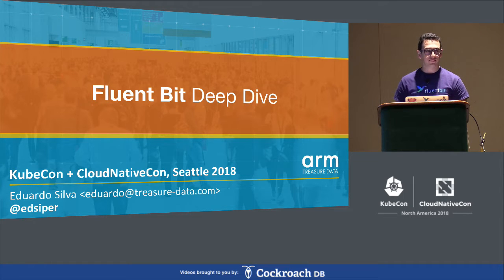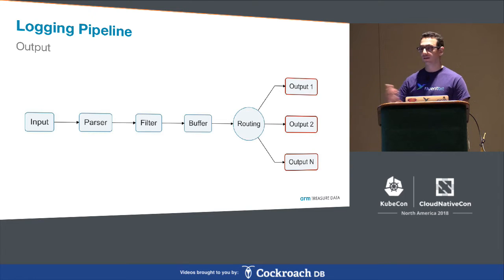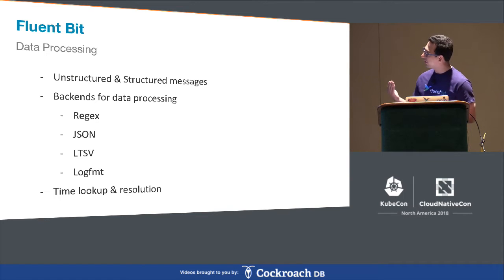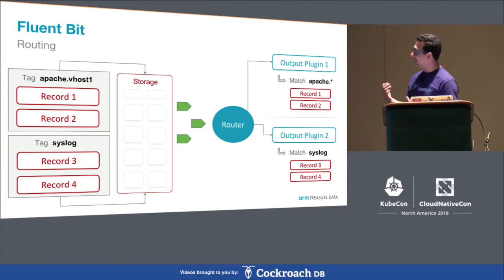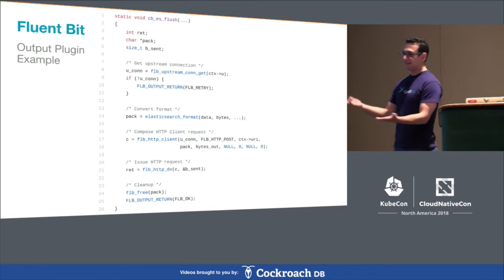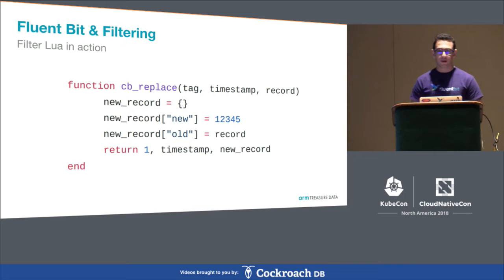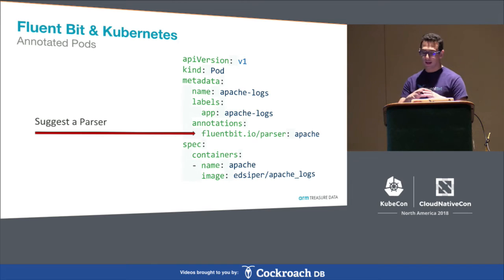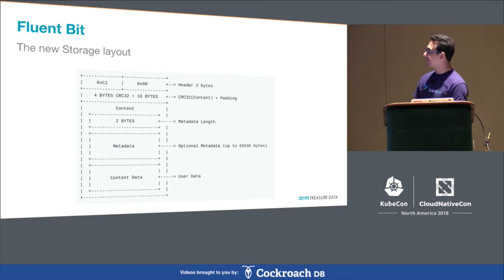Deep Dive: Fluent Bit - Eduardo Silva & Masahiro Nakagawa, Treasure Data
Fluent Bit is a sub-project of Fluentd Ecosystem, considered as a lightweight and high-performance log-processor and forwarder.  On this session we will dig into its internals and special features available for Kubernetes and cloud-native environments in general. Everybody interested in Logging is welcome to join us.